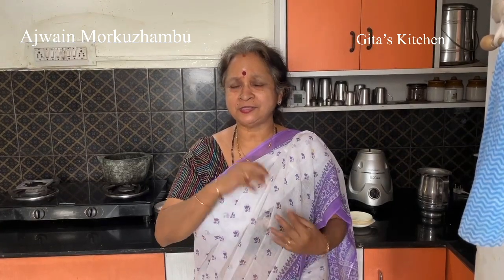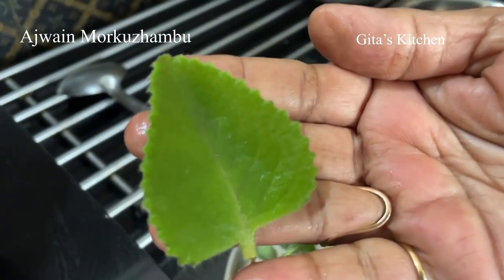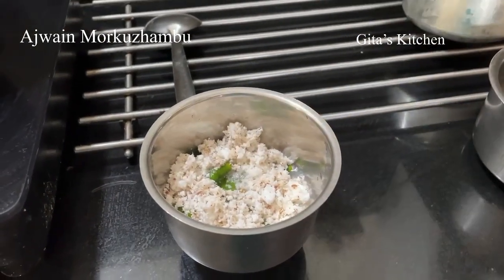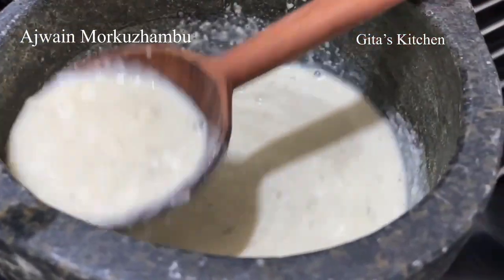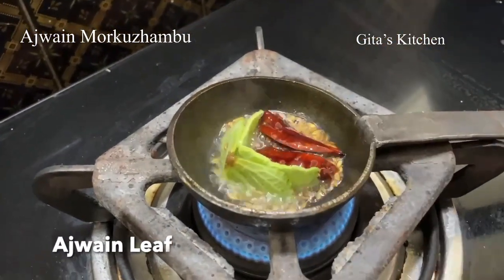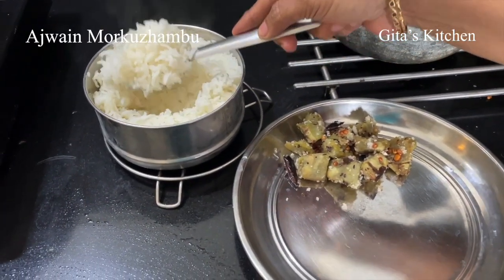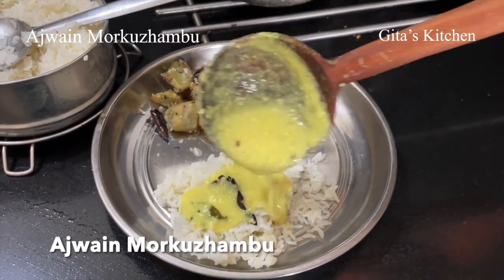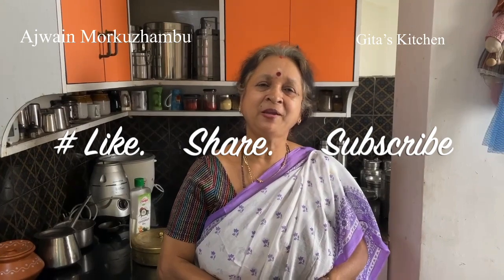Ajwain Leaf /Omum Leaf Morkuzhambu /Curd Gravy for Rice/Roti I South Indian Side DishI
This video shows how to make a traditional  Soup Indianside dish, Morkuzhambu which is a curd based gravy.We have used Ajwain or Omum leaves also known as Omavalli or Carom Leaves. They have very good medicinal properties too.
Ingredients
Ajwain/Omu eaves 3-4
Curd/yoghurt/dahi 1 cup
Fresh grated coconut 1/4 cup

Ikea hot pot stand